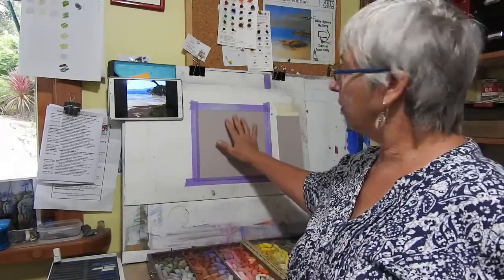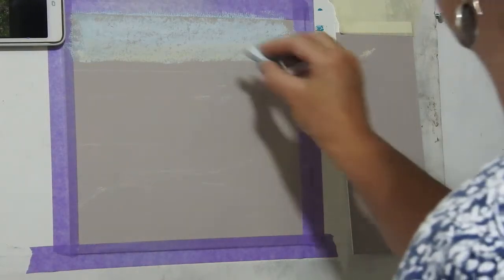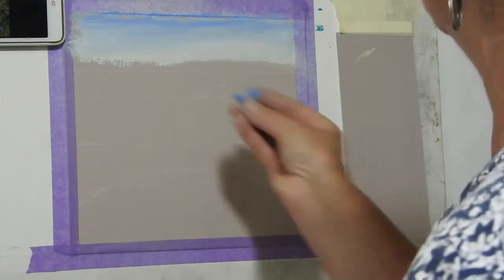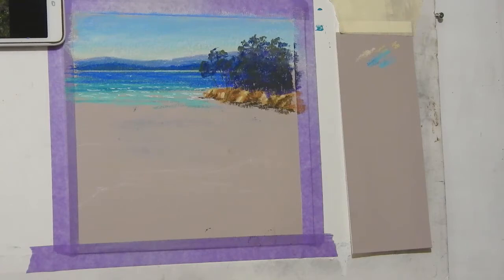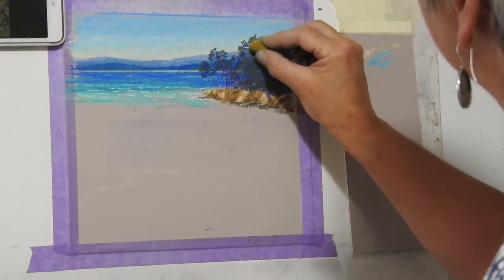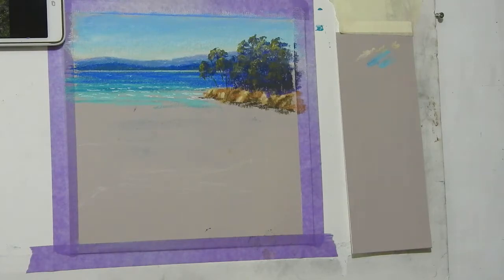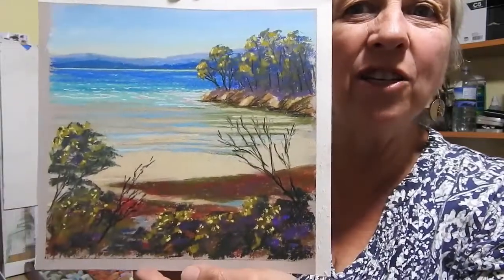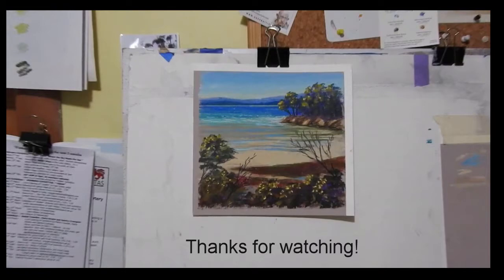Pastel painting course- Beach reflections in pastel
Join me  I paint this summer beach scene with ripple reflections in the sand.  I'm using  Canson Mi Tients SMOOTH paper for the first time and I quite enjoy the experience. I share the pros and cons as well as give painting tips. Apologies for the focus problems- I  had the camera set on auto focus and it kept focusing on my shirt as I moved in and out of view. Hope the in focus shots are enough to give you a feel for the subject and techniques I used.

Happy painting!